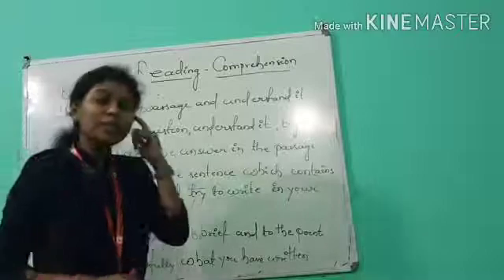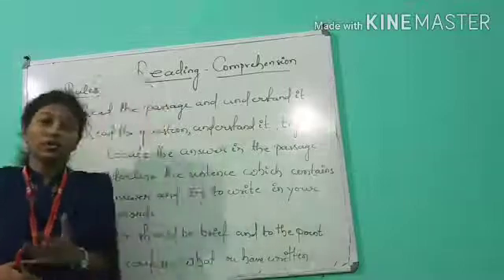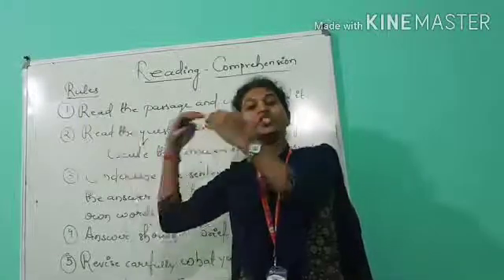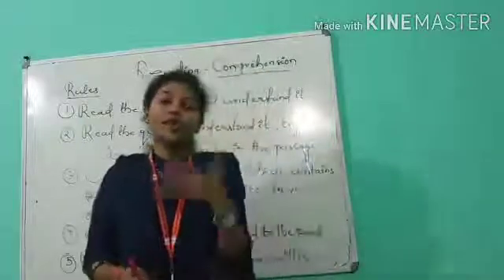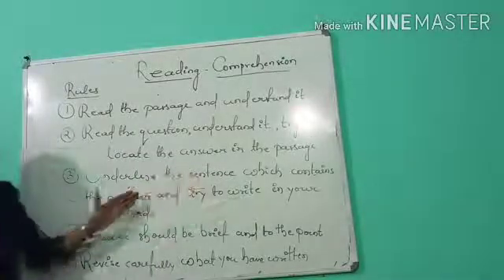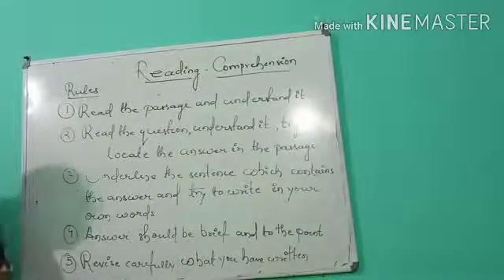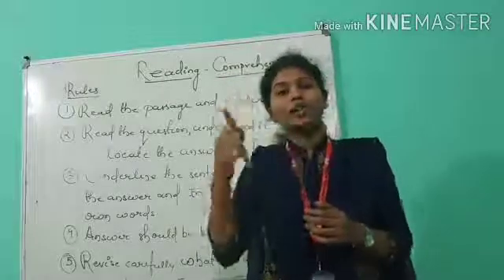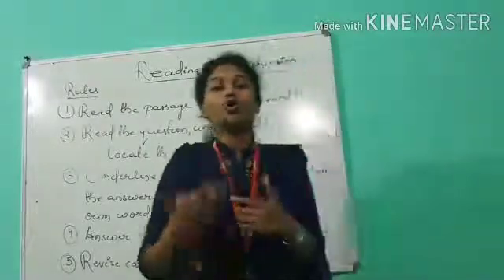CLASS - 8 (ENGLISH)